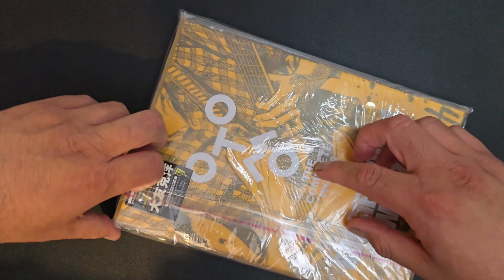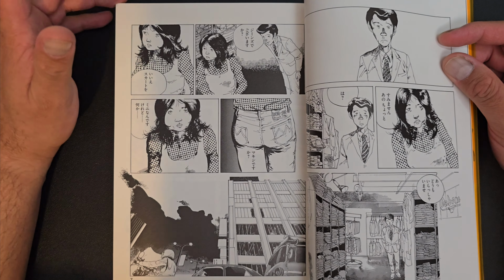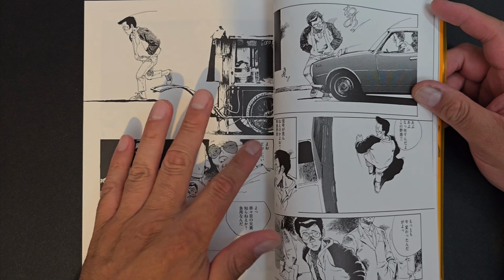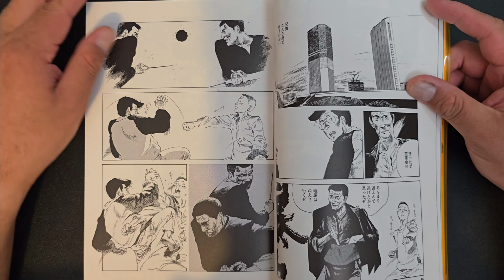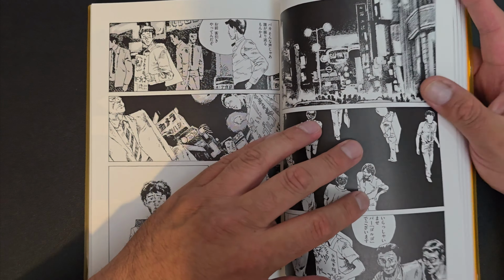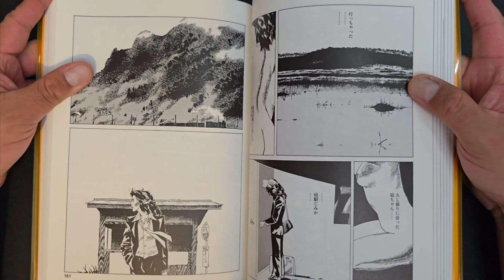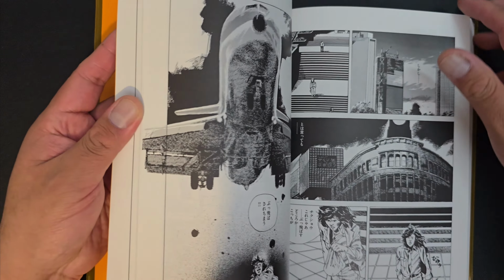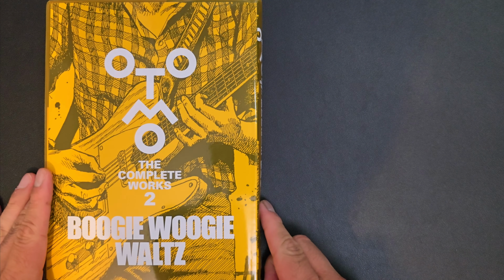Otomo The Complete Works 2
Otomo The Complete Works 2 by The master of Cinema and Manga, Katsuhiro Otomo! All early works from 1974 to 1976 its hot Hot Hot!